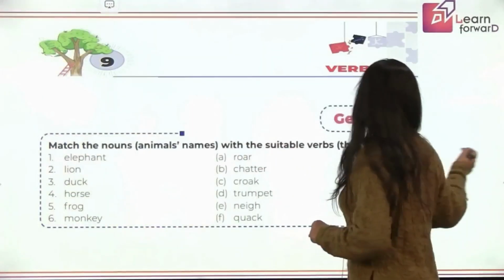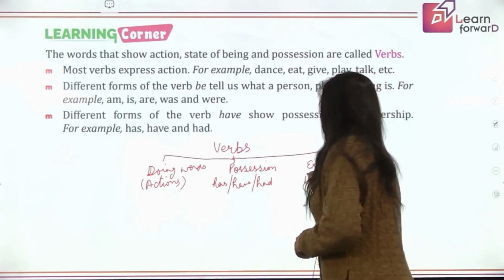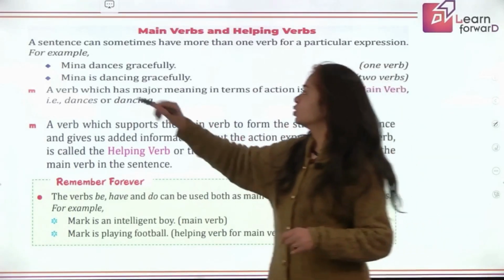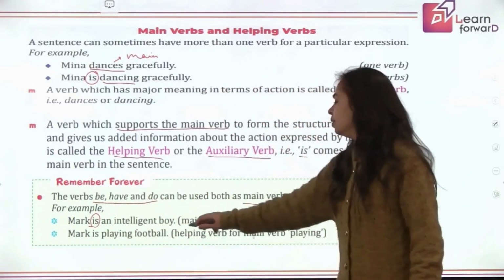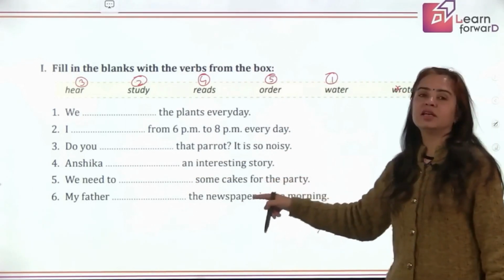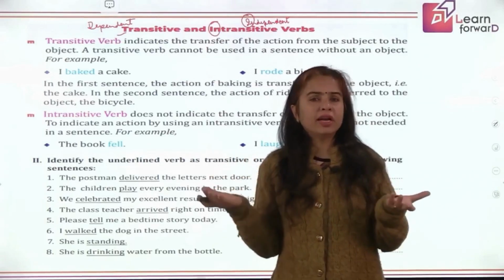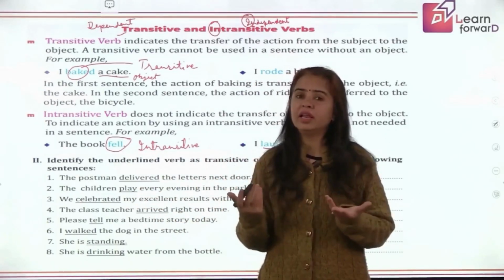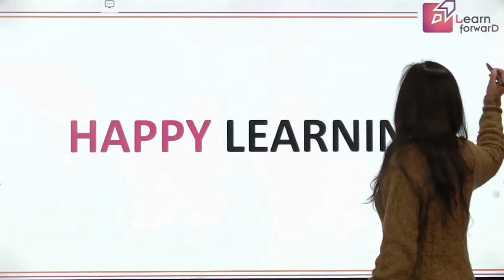LEARN FORWARD | FEATHER CAP | THE GRAMMAR HUB 4 | CHAPTER-9 | FROMS OF VERBS (PART-1)